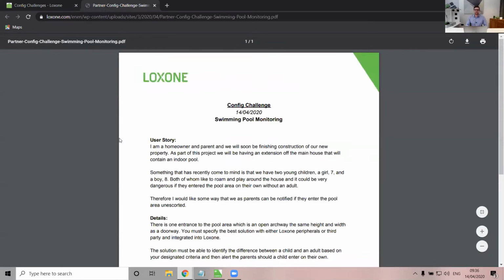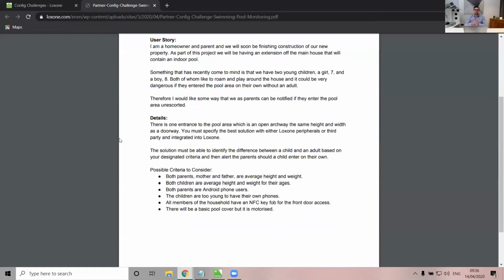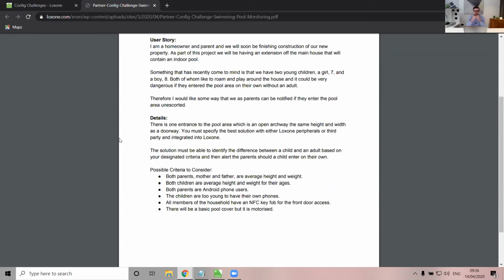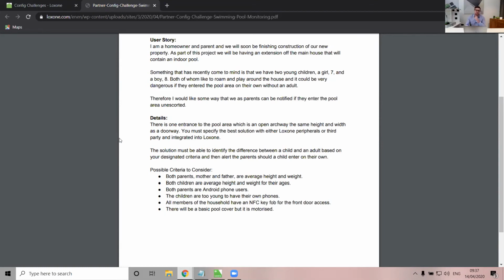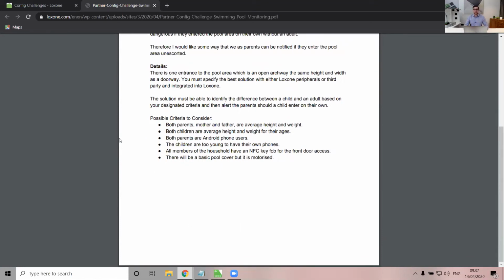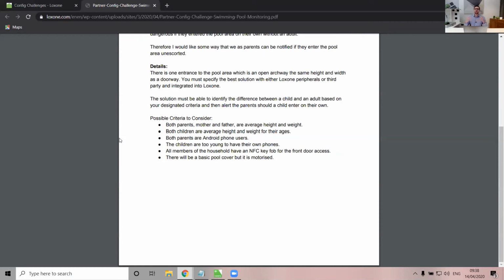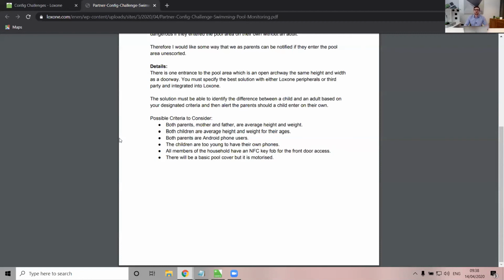Config Challenge - Brief 14/04/20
Join Hugh to find out what the day's Config Challenge is...